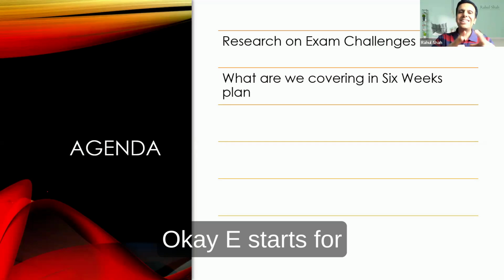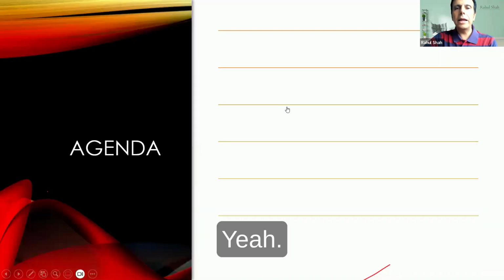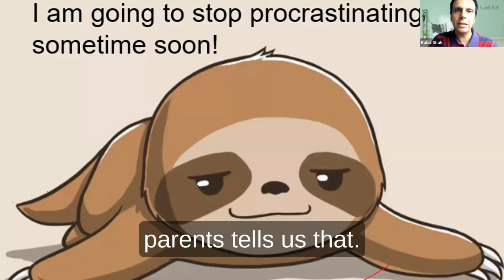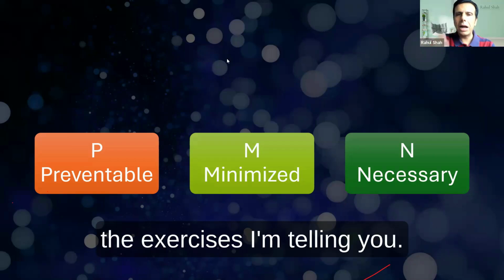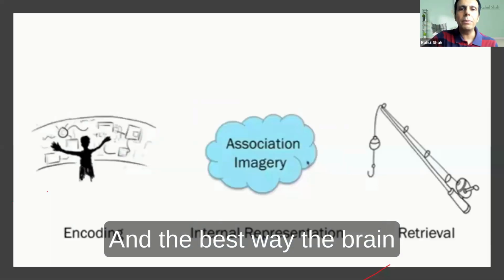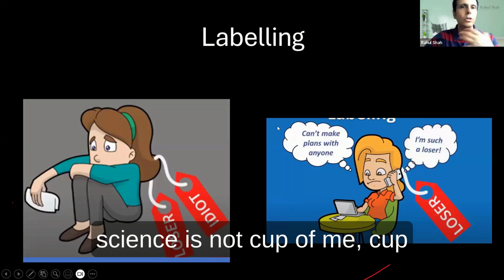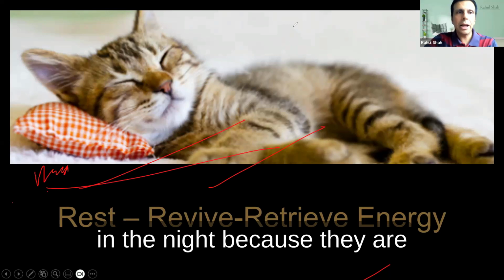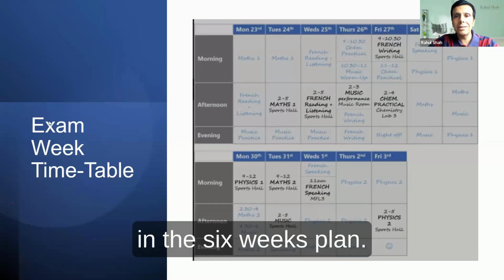What and How Exam Coaching